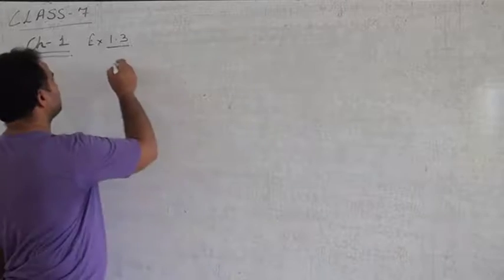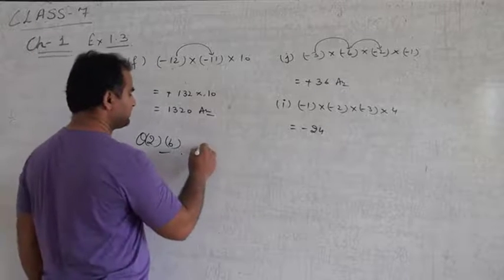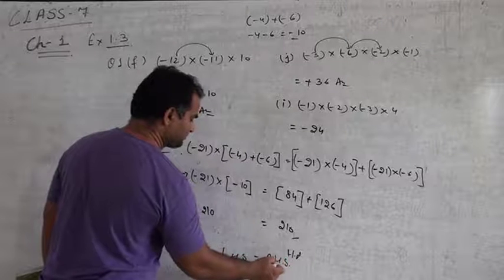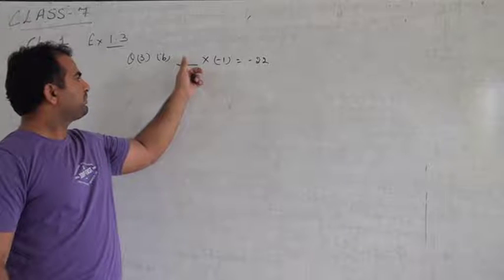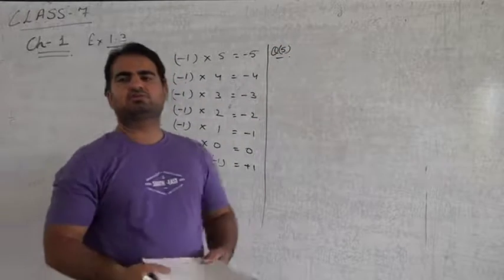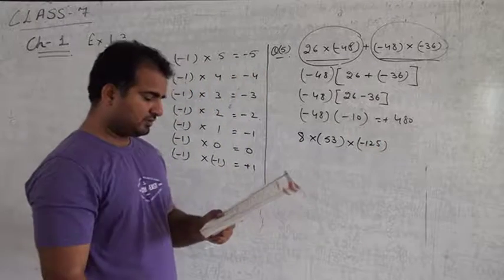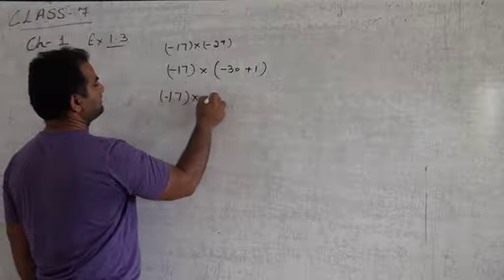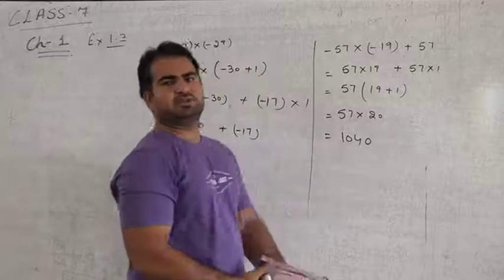Class 7 Chapter 1 Integers Ex 1.3 Part 1